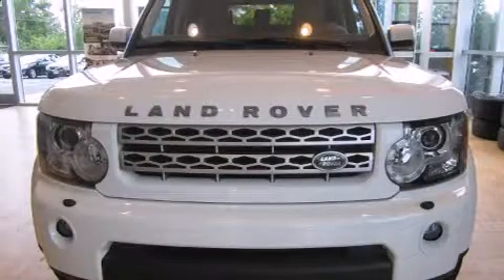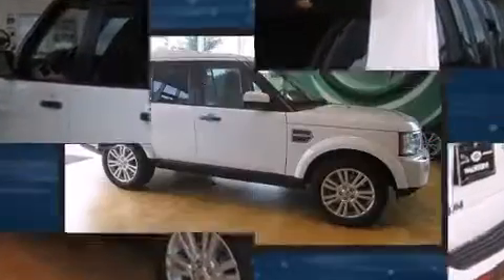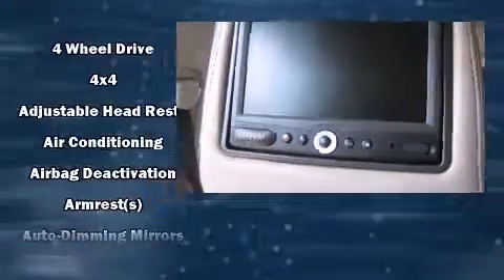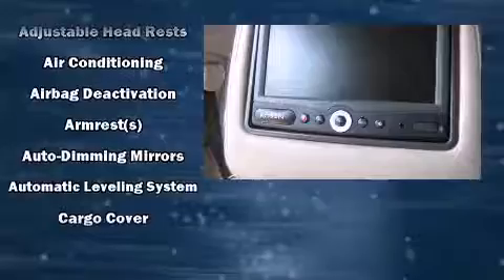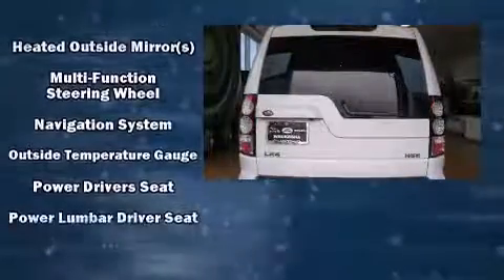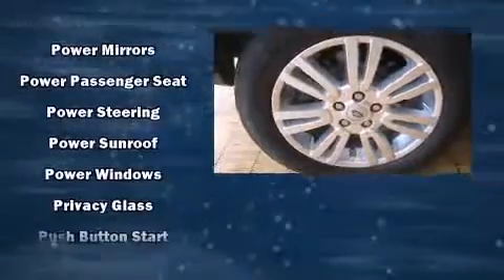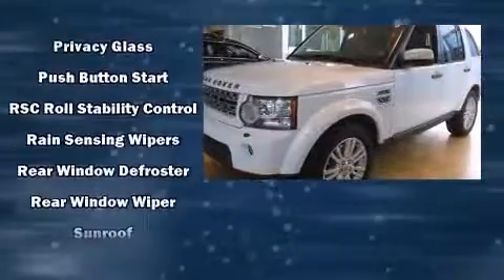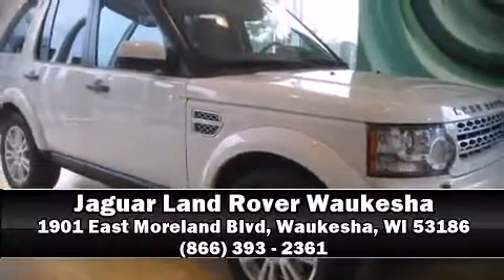2011 Land Rover LR4 in Waukesha, WI 53186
Take command of the road in the 2011 Land Rover LR4. With less than 30,000 miles on the odometer, this 4 door sport utility vehicle prioritizes comfort, safety and convenience. Smooth gearshifts are achieved thanks to the 5 liter 8 cylinder engine, and load leveling rear suspension maintains a comfortable ride. Well tuned suspension and stability control deliver a spirited, yet composed, ride and drive A wealth of standard features means that you no longer have to sacrifice. Such as remote keyless entry, variably intermittent wipers, a built-in garage door transmitter, front dual-zone air conditioning, front fog lights, power moon roof, power door mirrors and heated door mirrors, and leather upholstery. Passenger security is always assured thanks to various safety features, such as: head curtain airbags, front SIDE impact airbags, traction control, brake assist, a panic alarm, and 4 wheel disc brakes with ABS. Safety and maximum capability are assured via self leveling rear suspension, which maintains optimal driving geometry. We have the vehicle you've been searching for at a price you can afford. Stop by our dealership or give us a call for more information.